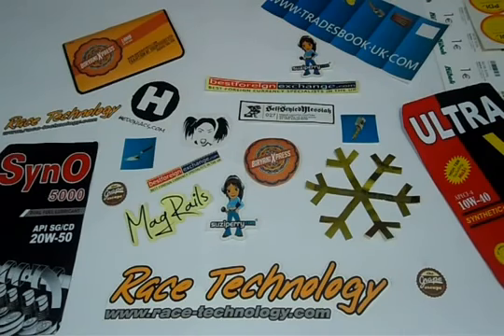Custom Decals Decals Printing